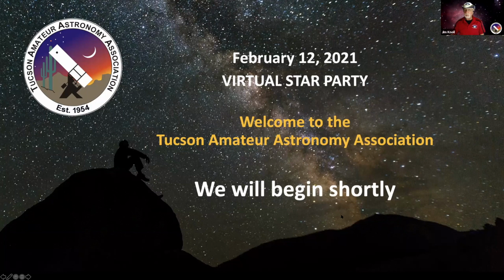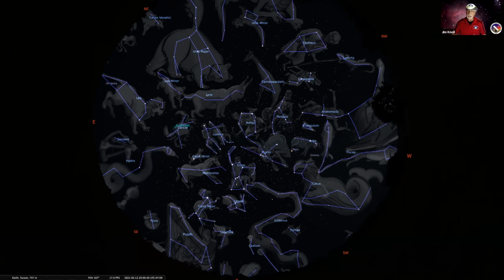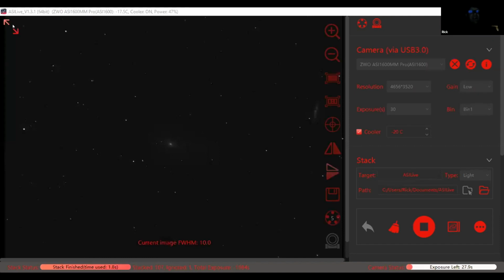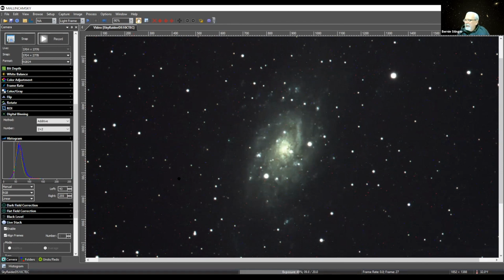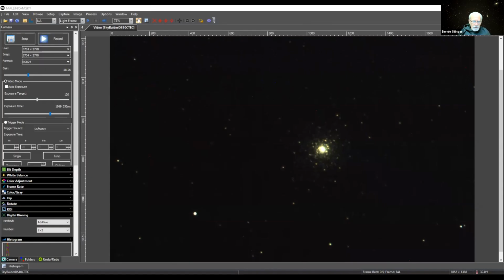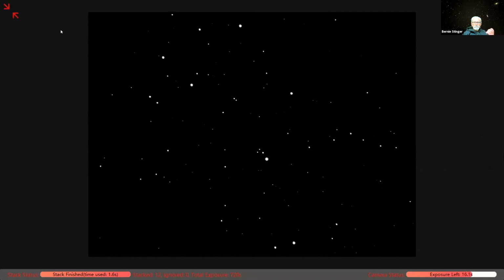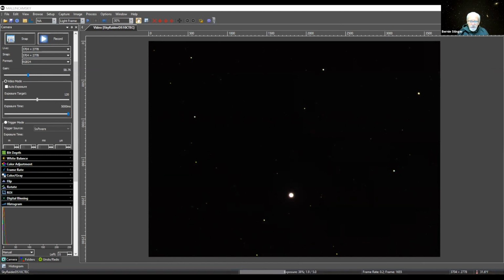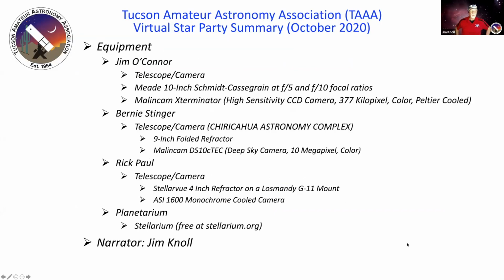Tucson Astronomy (TAAA) February 2021 Virtual Star Party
February 2021 Virtual Star Party. Tucson Amateur Astronomy Association observing Galaxies, Star Clusters, Nebulae, and lots more.